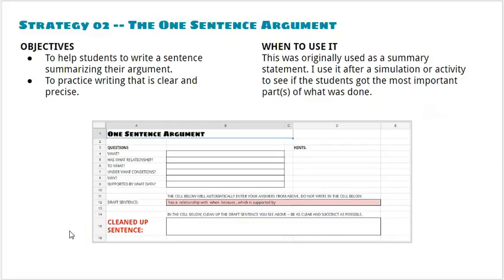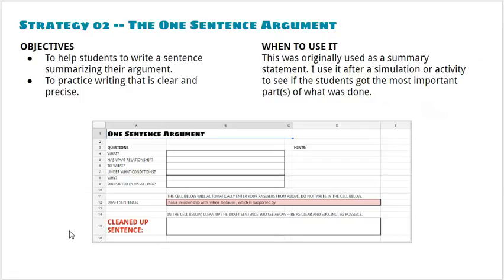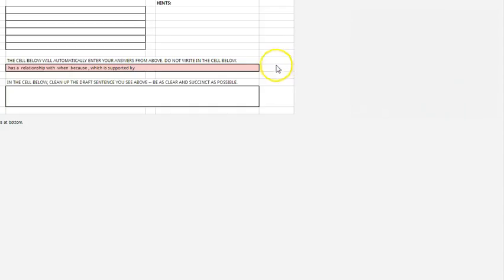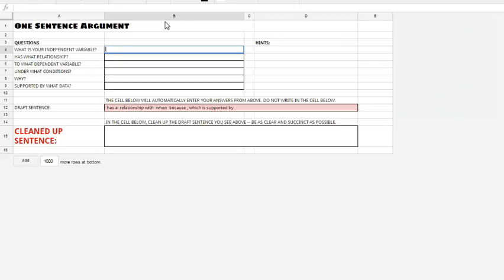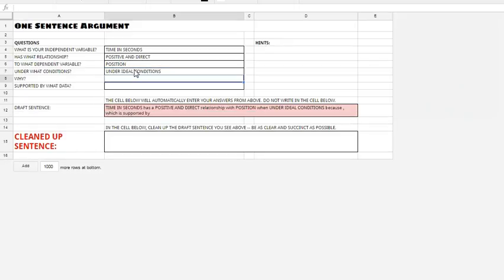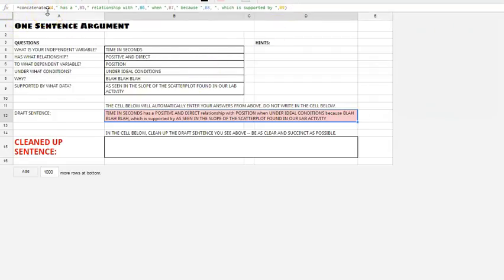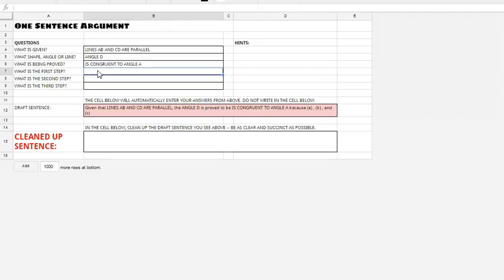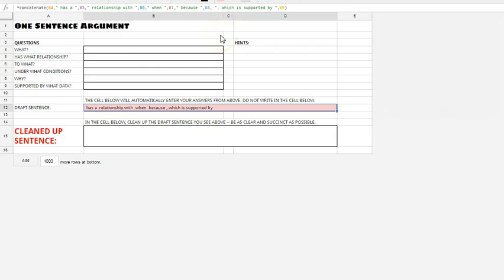Strategy 02 One Sentence Argument